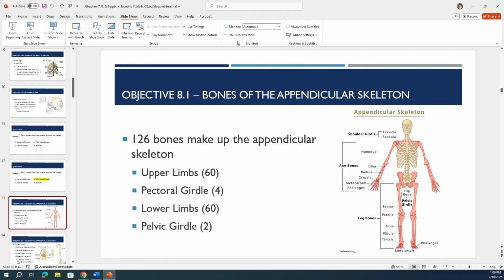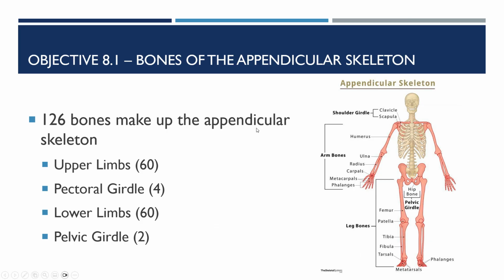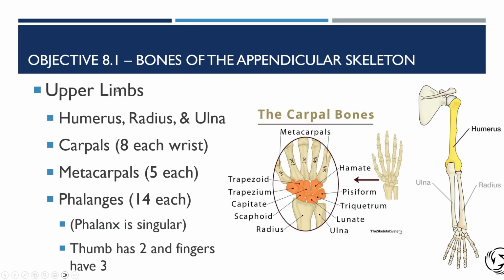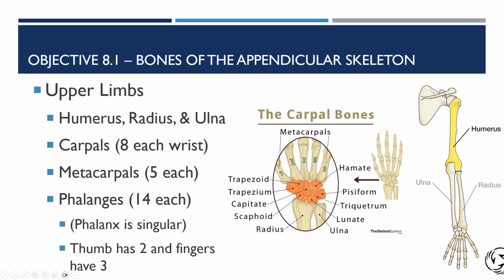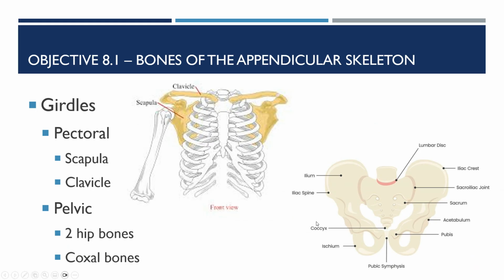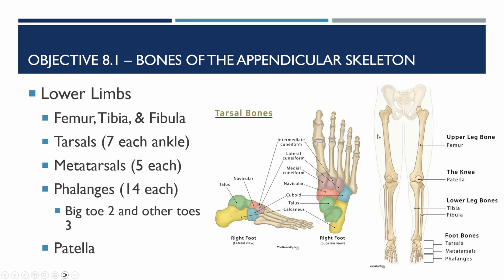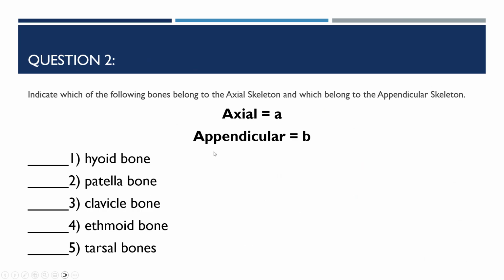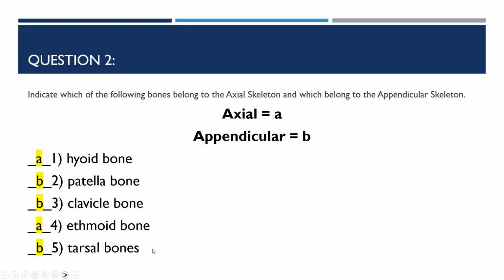Ch. 8 - Appendicular Skeleton